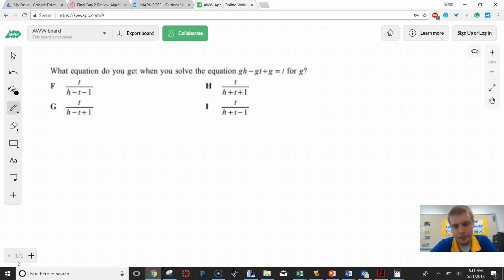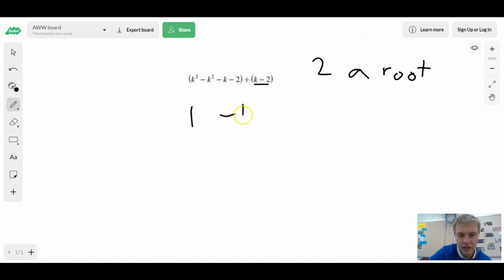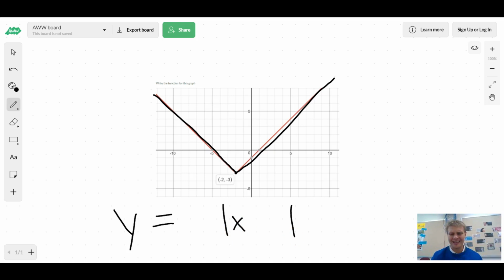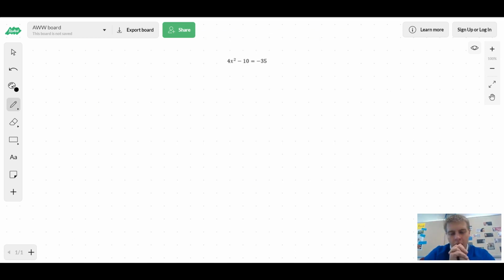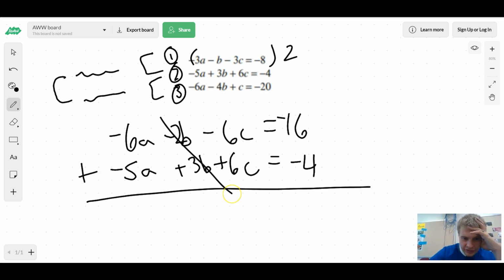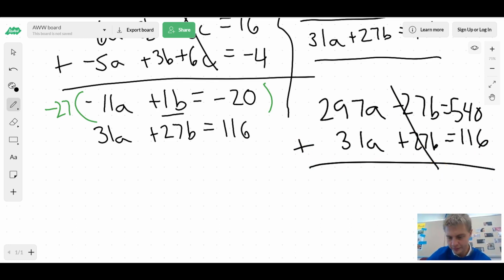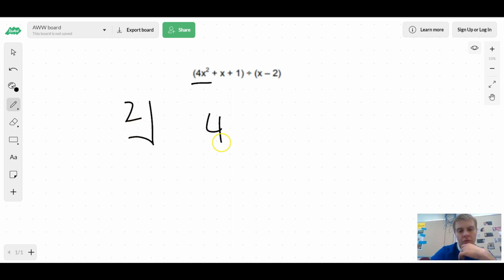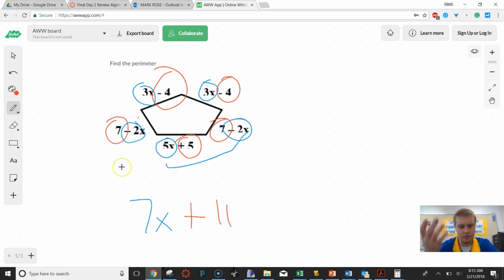Algebra 2 review day 2 revised